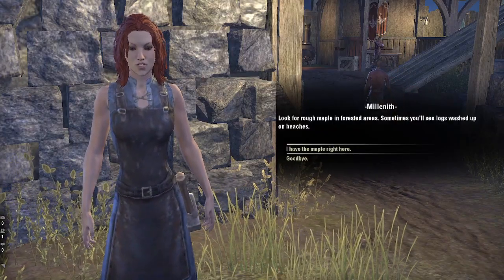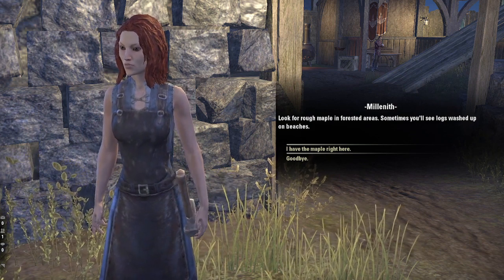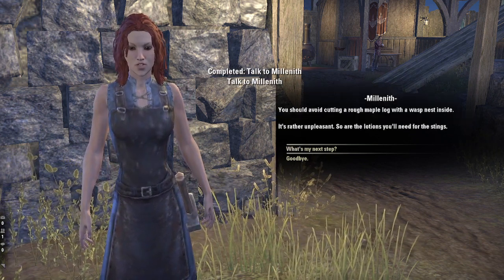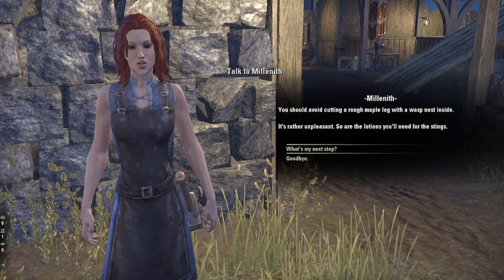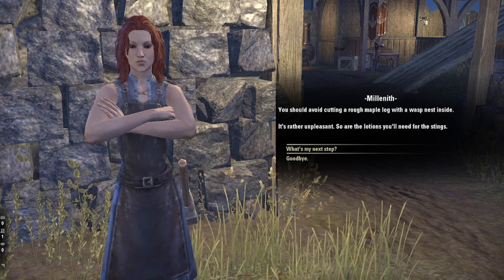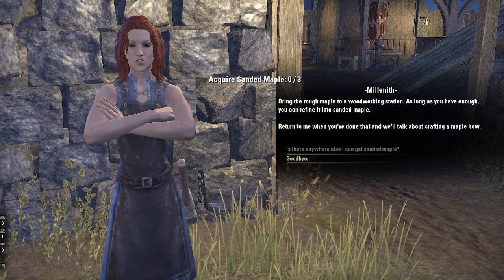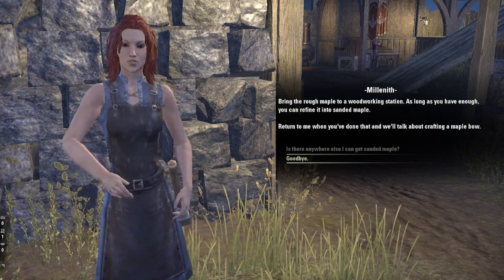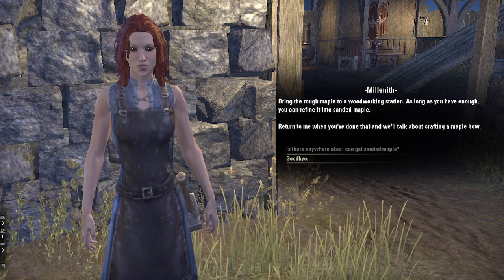Schroffhand presents: from The Elder Scrolls Online - Woodworker certification quest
Woodworker certification quest ElderScrollsOnline Provisioning writs